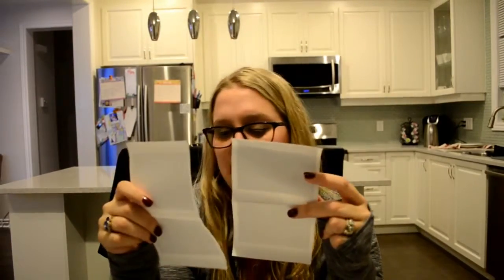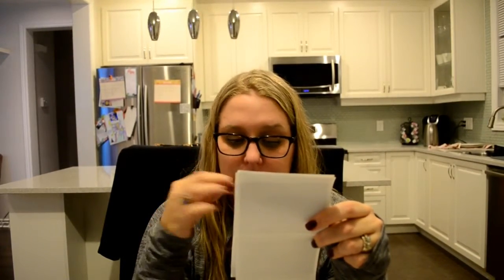IVF #1: Trigger Day!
Uploaded a day late, but better than never. Daay 10, trigger day and getting ready for retrieval.  SO MUCH TMI- you've been warned.